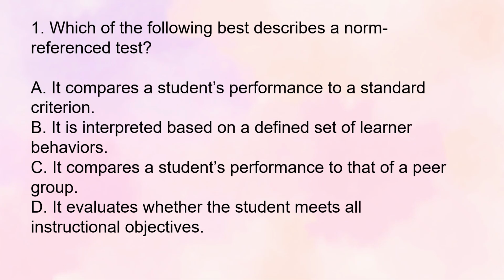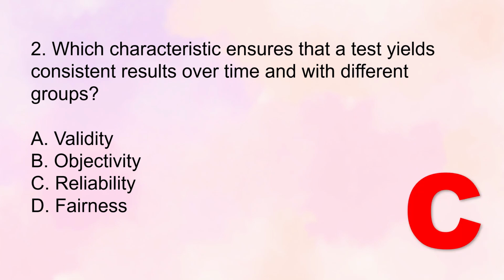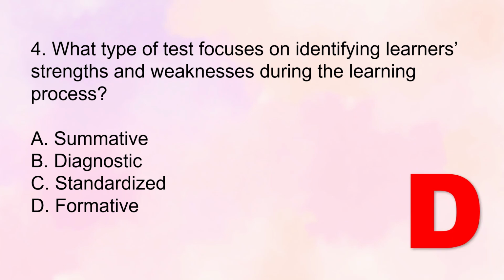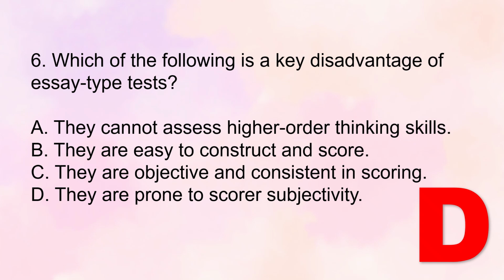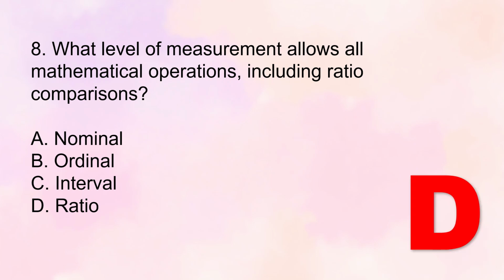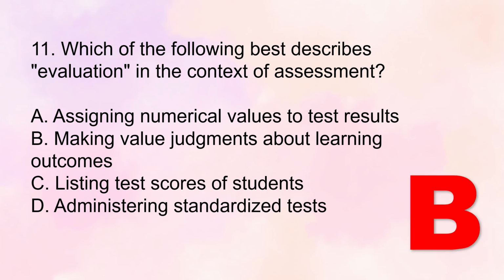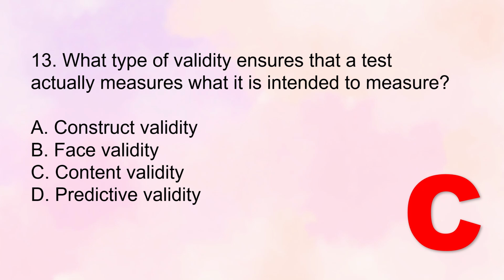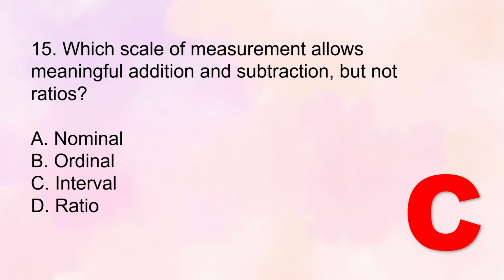Prof Ed | Assessment of Learning | LET Reviewer Part 1